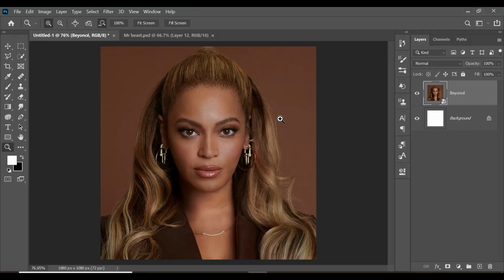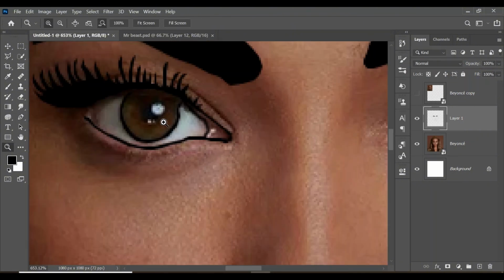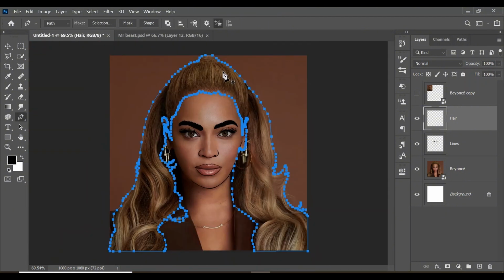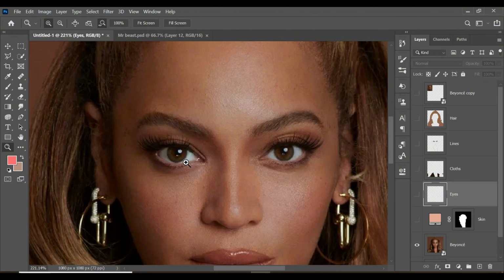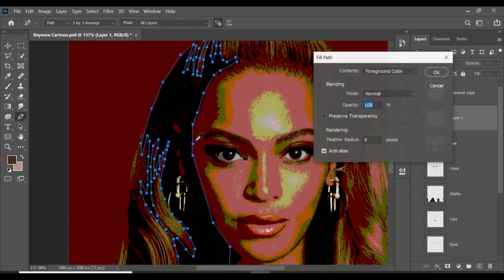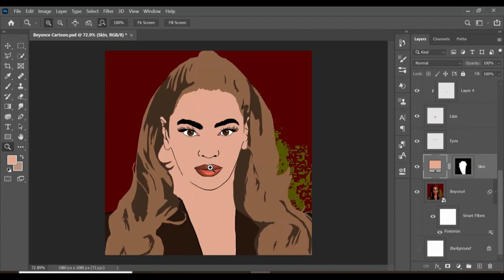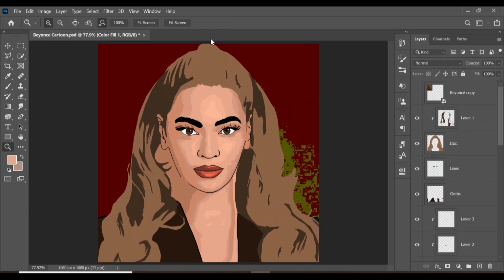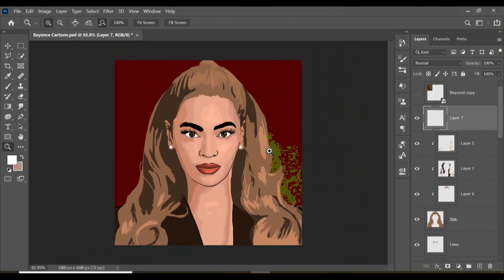How to do Digital Painting in Photoshop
Today, you will learn how to make a digital painting of anyone in Photoshop. To get the best results, make sure you watch to the end.
00:00 Intro
00:27 Creating the Face Lines
07:07 Painting the Hair
09:05 Painting the Cloths
10:32 Painting the Skin
11:17 Painting the Eyes
13:26 Painting the Lips
14:17 Hair Painting Continued
17:50 Lips Painting Continued
19:56 Skin Painting Continued
25:12 Hair Painting Continued
27:33 Painting the Earrings
27:59 Outro